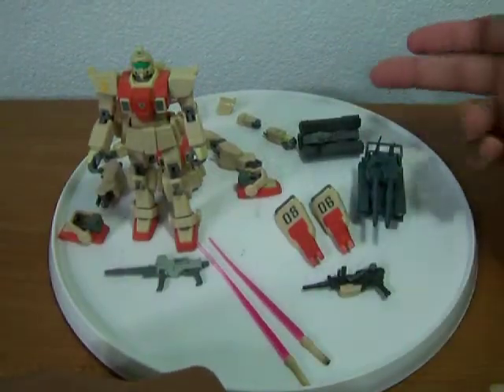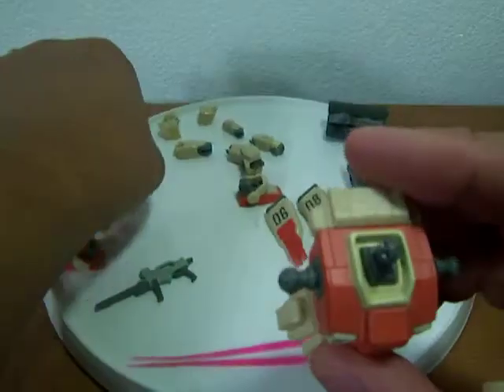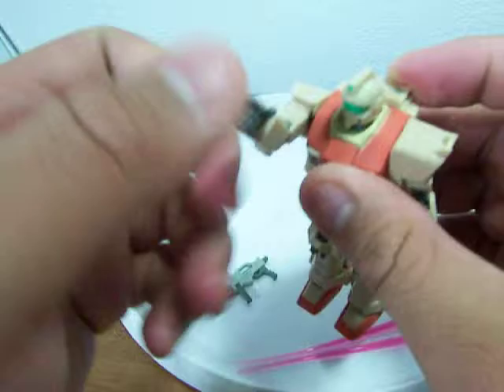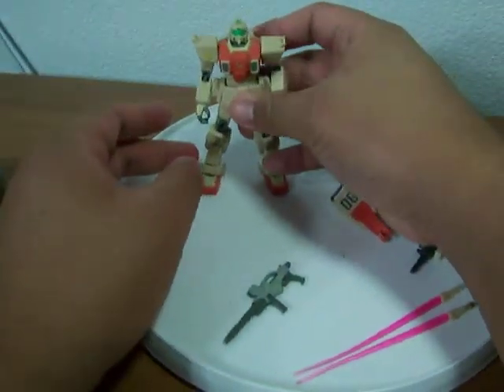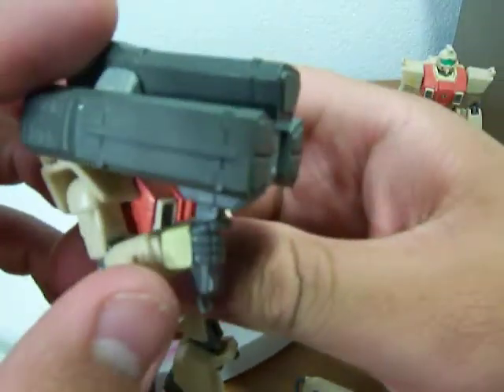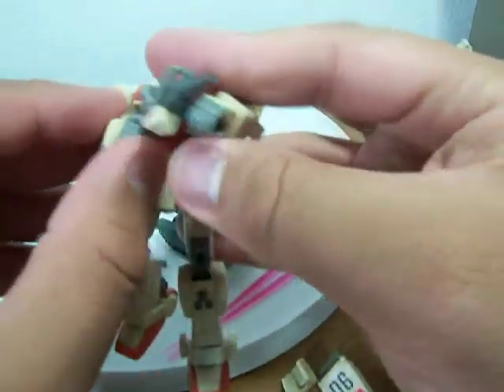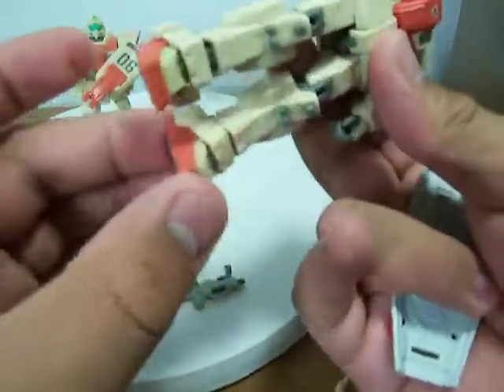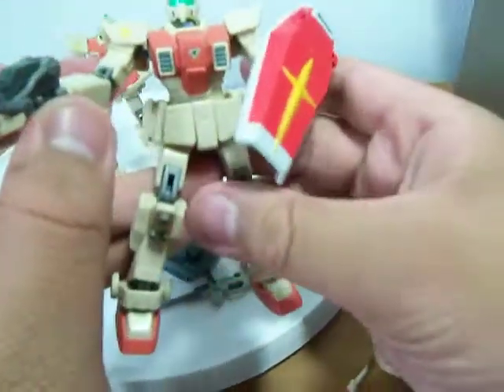MSIA Ground GM Review (American Release)